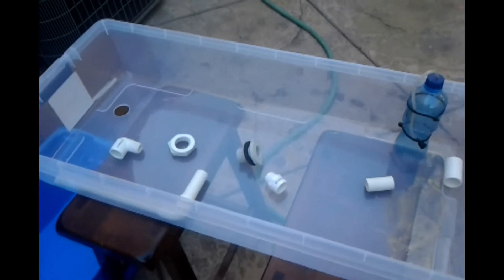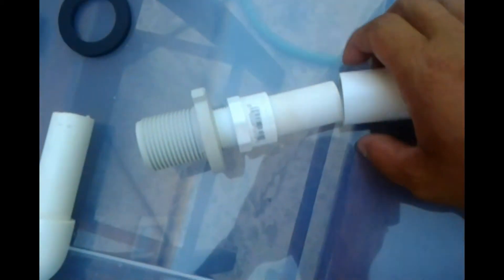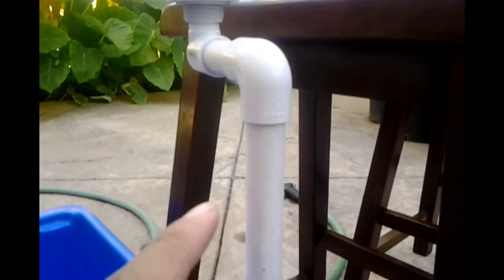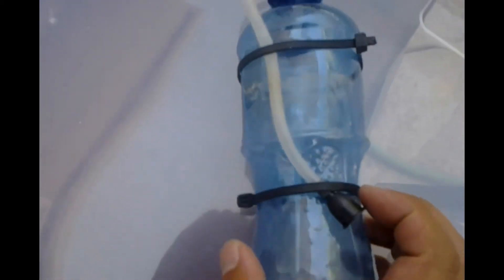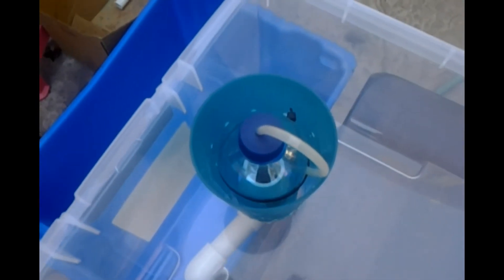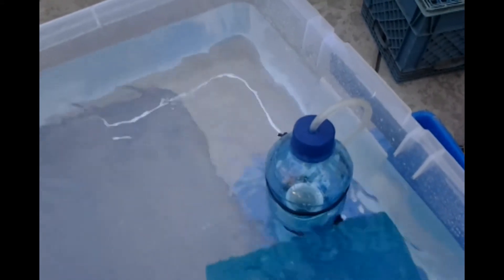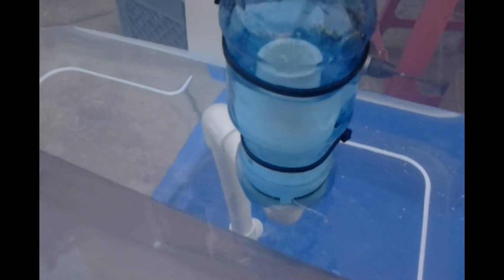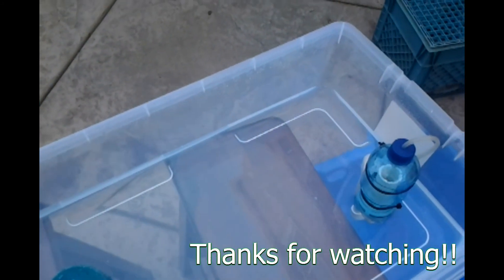Project indoor aquaponics! Pt.2 How to assemble a grow bed & bell siphon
Sup guys,
Here is a video demonstrating the bell siphon and grow bed for the indoor aquaponics system. Hope this video helps out!!